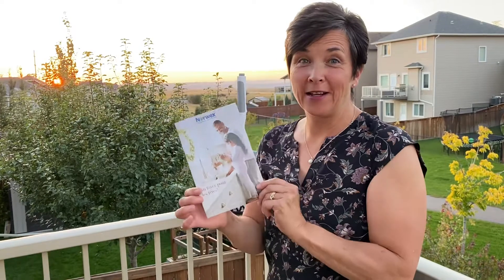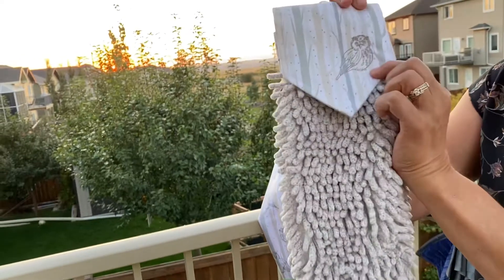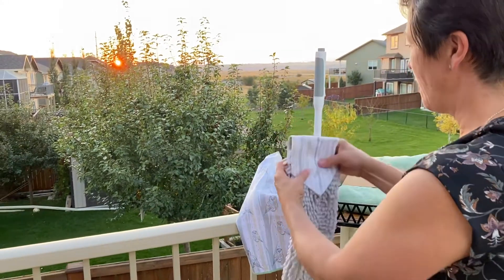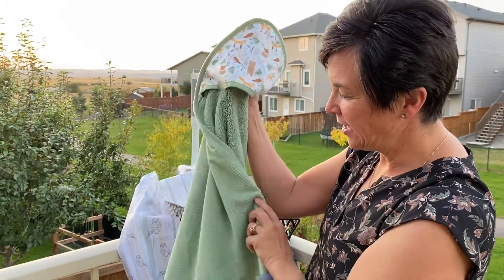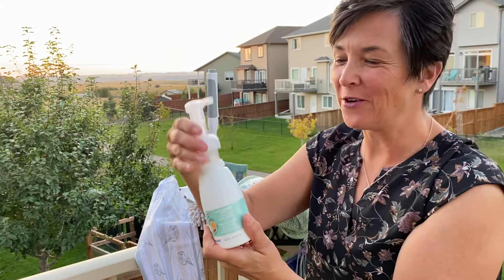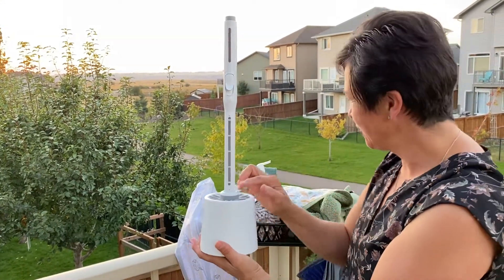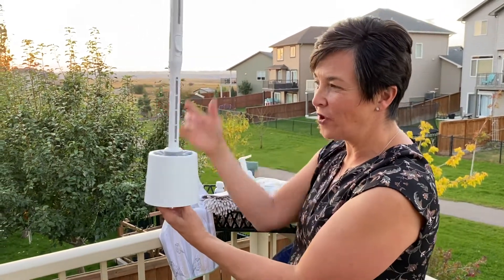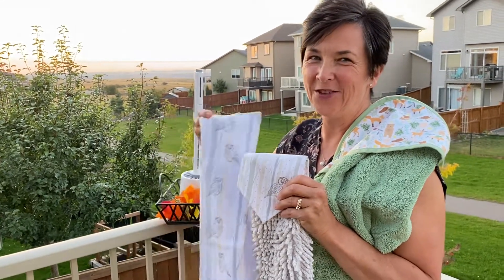Home for the Holidays Norwex 2022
The latest and newest edition of Norwex inspired products!!

Whether you’re getting your home guest-ready or you simply want to reduce harmful chemicals, these products will help you do it all, beautifully and easily!

The entire collection along with our special holiday sets right

Get the dirty work done quicker so you can longer longer with the ones you love!